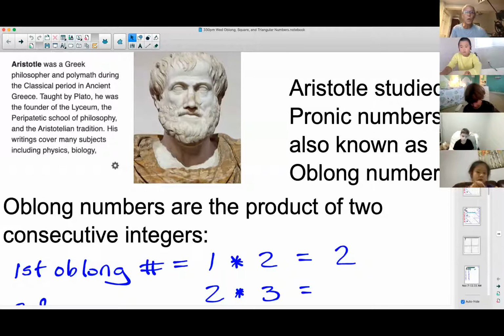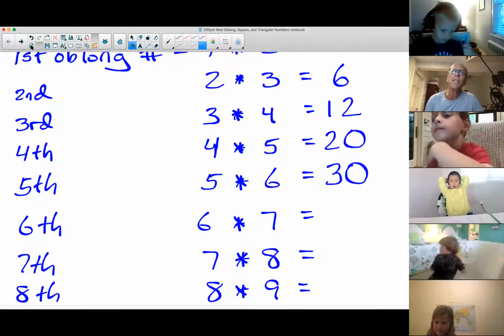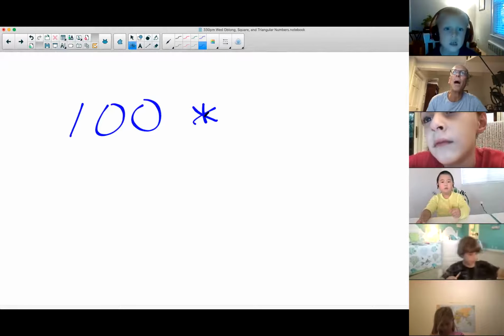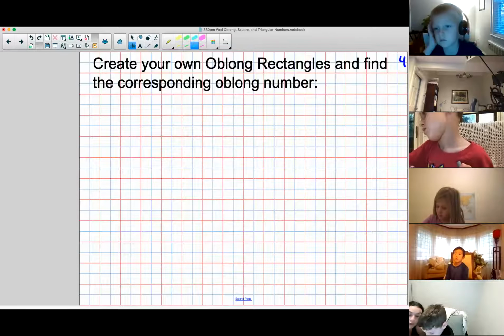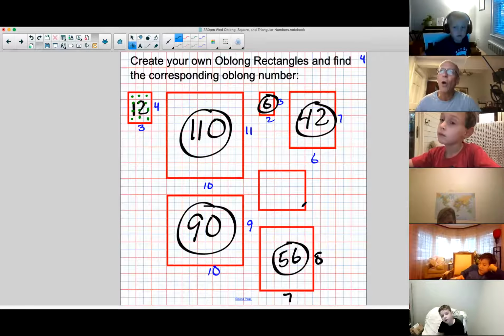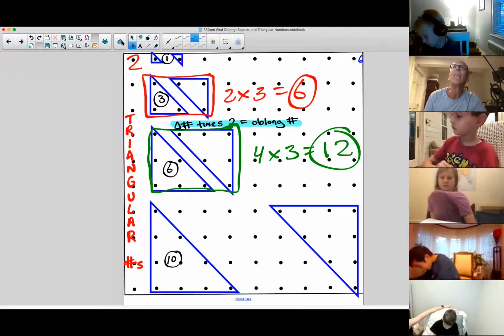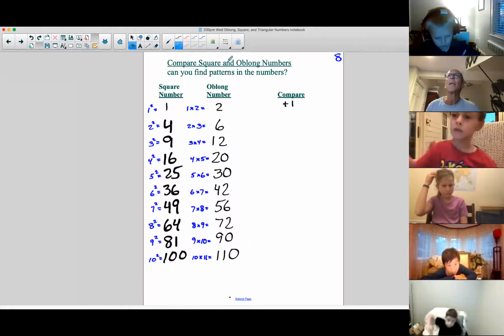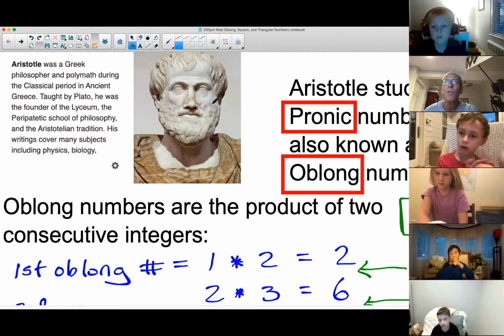Wed 3:30p (11/11/20) Oblong, Square, and Triangular Numbers